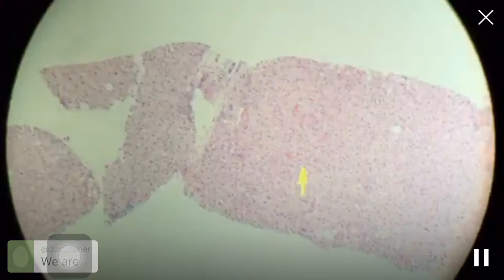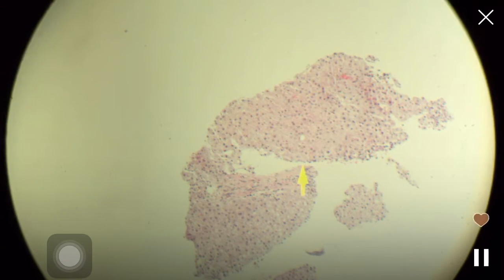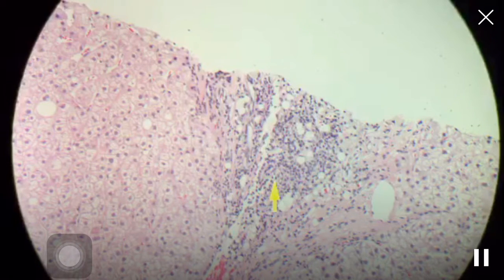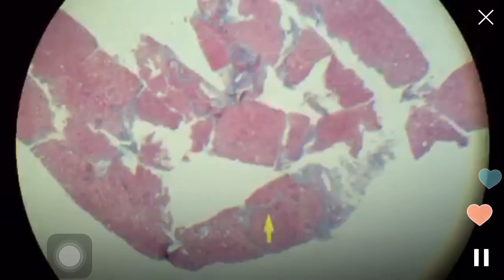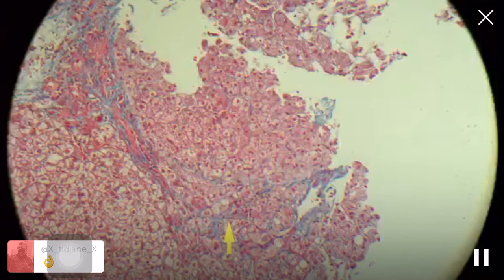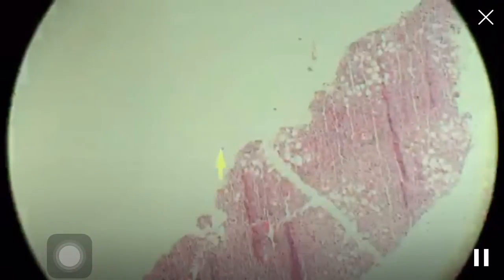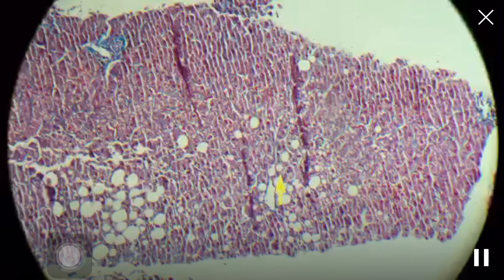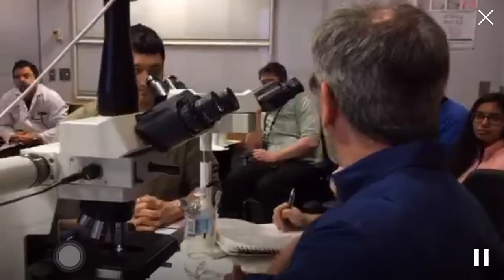Dr Neil Theise Liver Pathology Glass Slide Seminar - Fatty Liver Disease 05/11/16